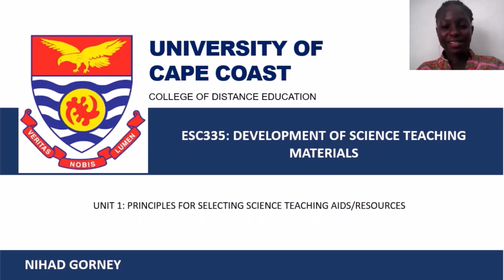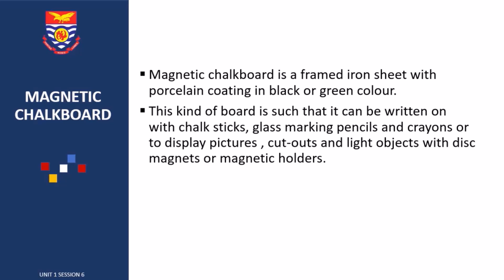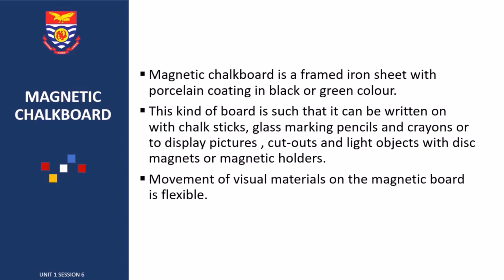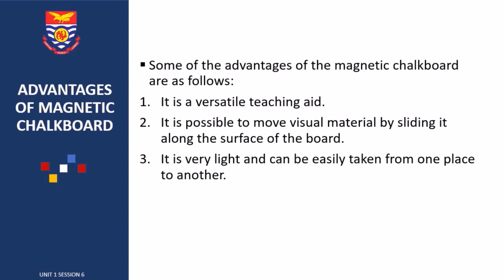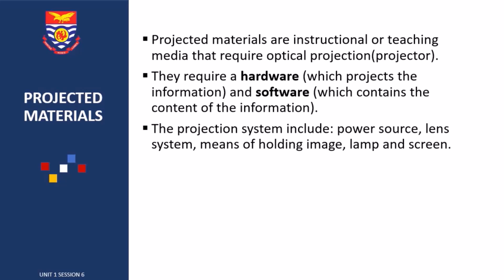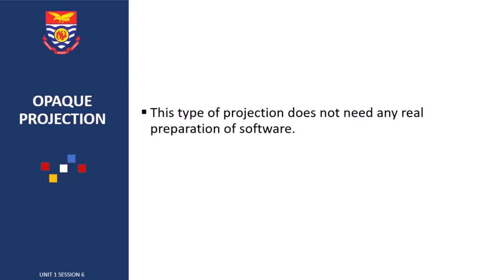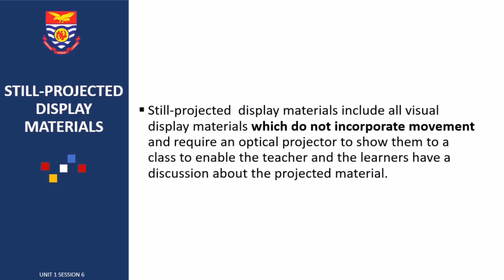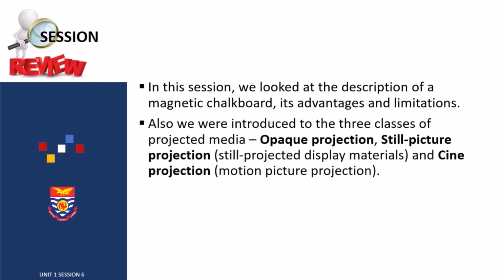Development of Science Teaching Materials Unit 1 Session 6